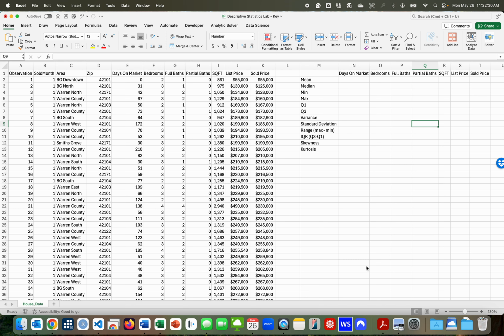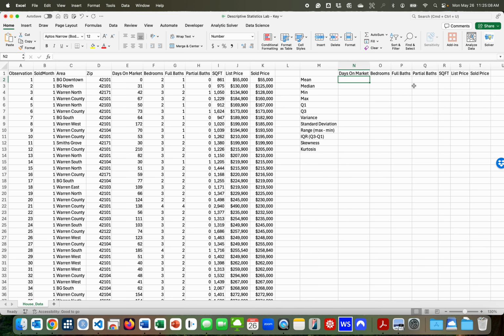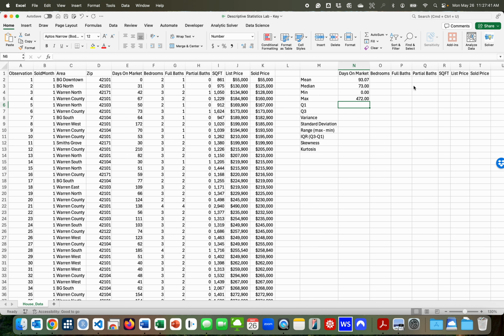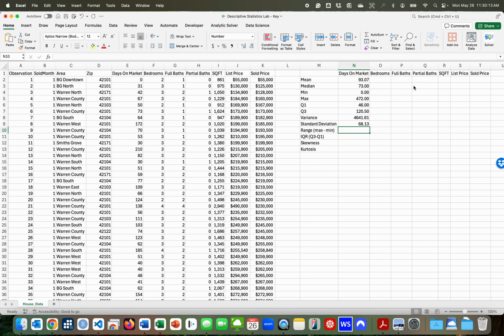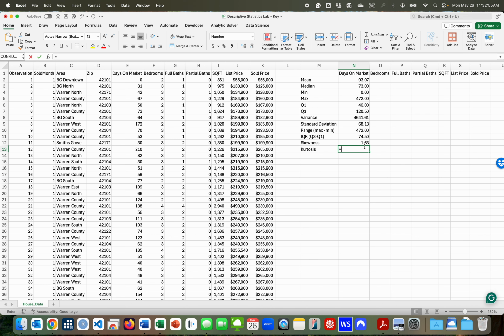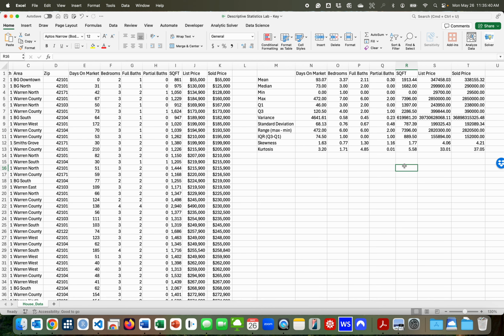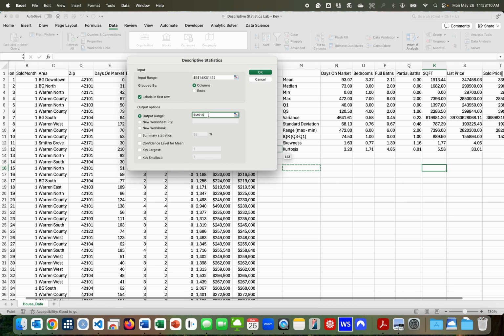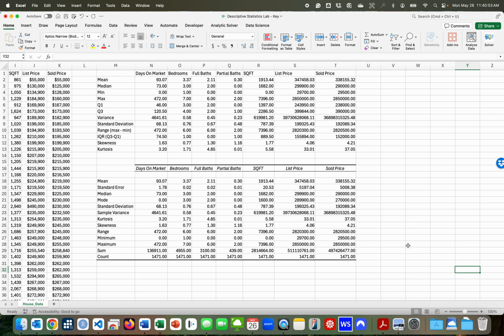Descriptive Statistics Lab 1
Descriptive statistics using Excel functions and the Analysis TookPak.